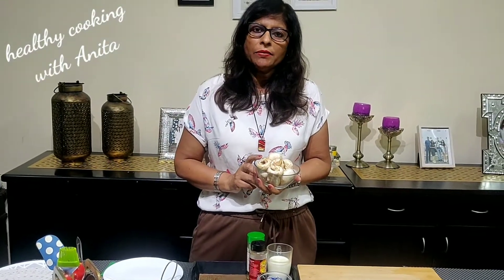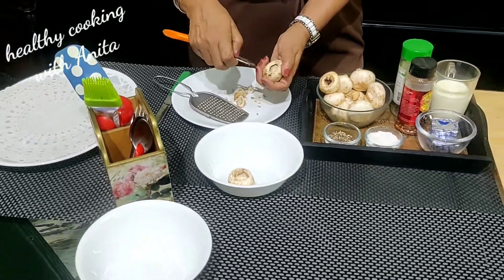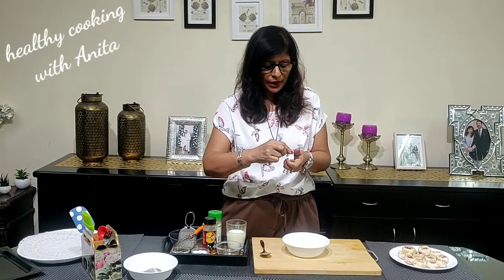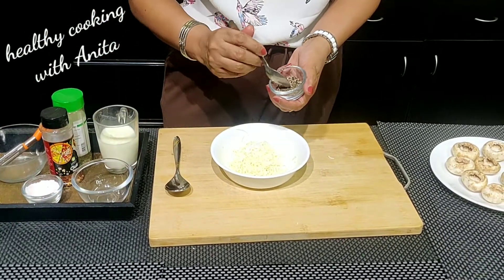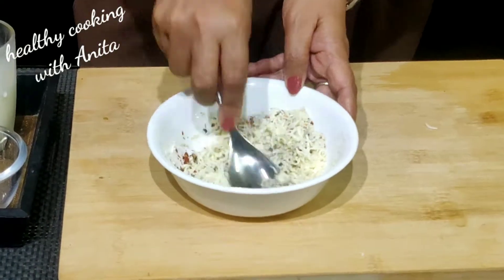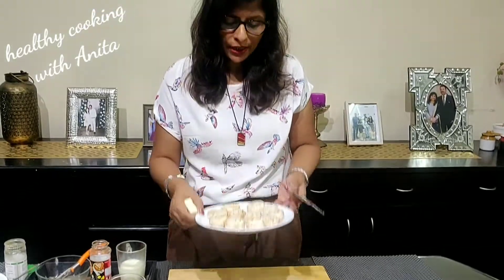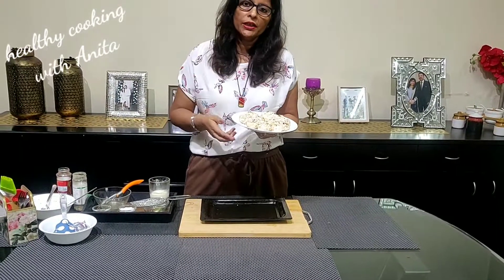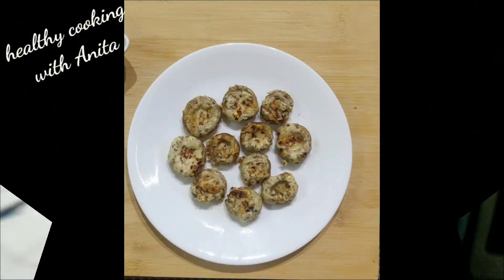Stuffed Mushroom Recipe | Healthy snack | How to make stuffed mushroom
All types of edible mushrooms contain varying degrees of protein and fibre. They also contain B vitamins as well as a powerful antioxidant called selenium, which helps to support the immune system and prevent damage to cells and tissues.
My recipe of STUFFED MUSHROOM is very quick n easy recipe and no less in taste..can guarantee it.
INGREDIENTS:
BUTTON MUSHROM
PRICESSED CHEESE
SALT
BLACK PEPPER
RED CHILLI FLAKES
IREGANO
MILK

Thanx for ur support n luv♥️